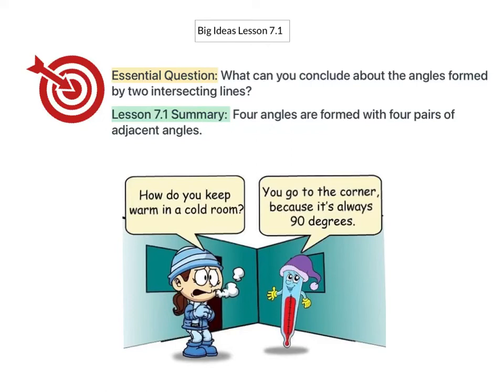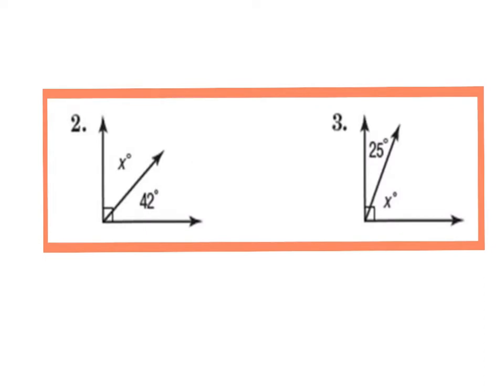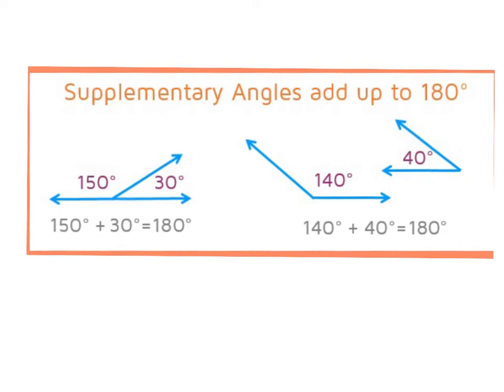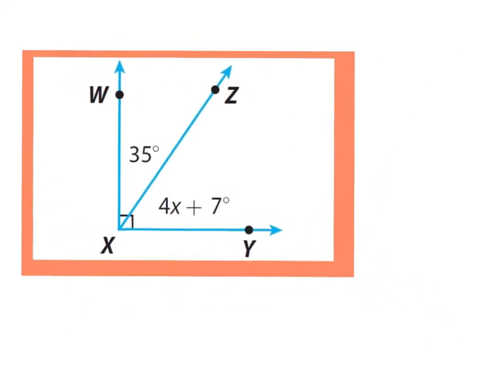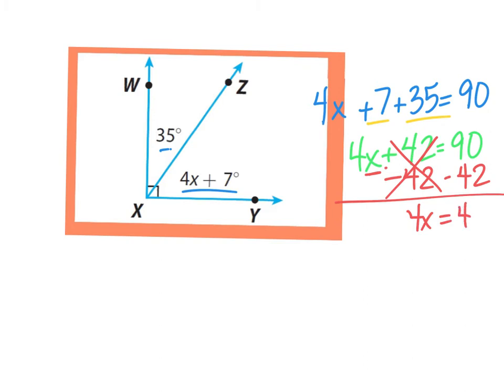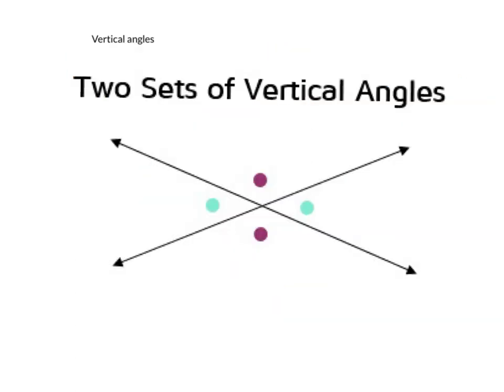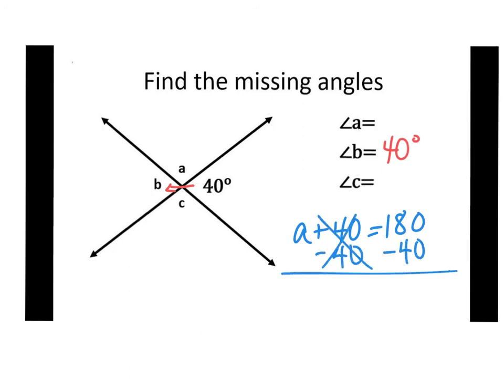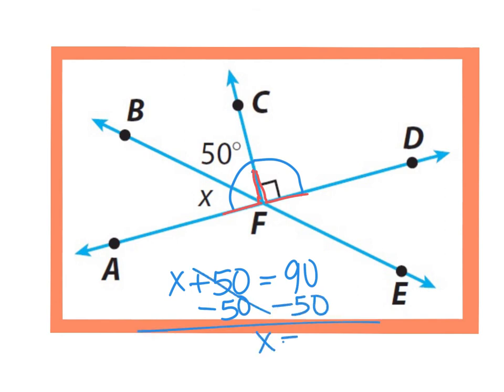BI Lesson 7.1 Review Video